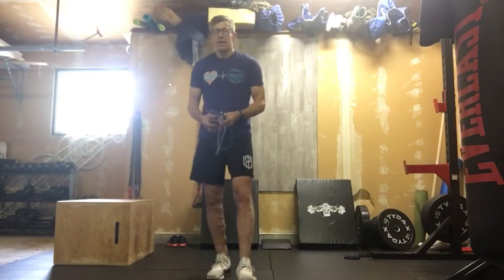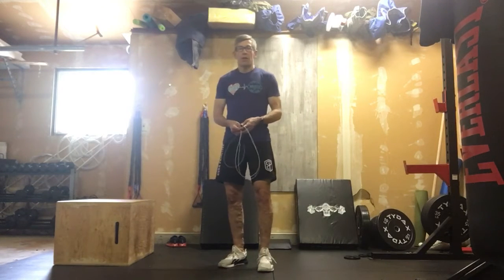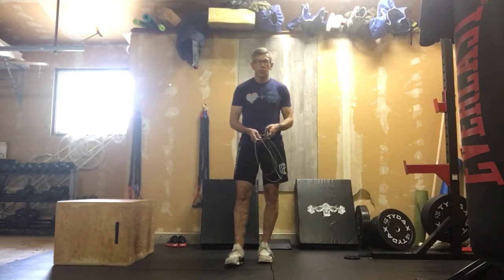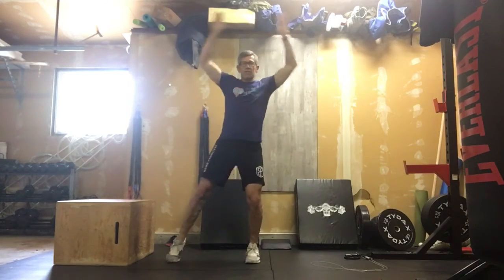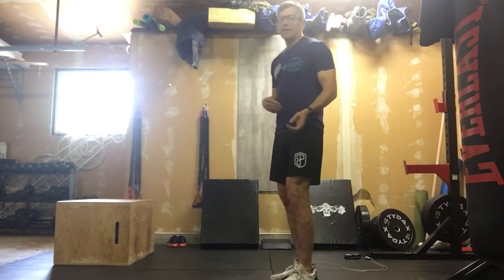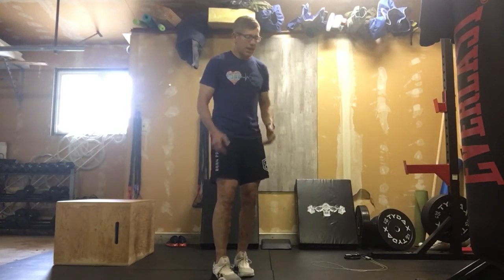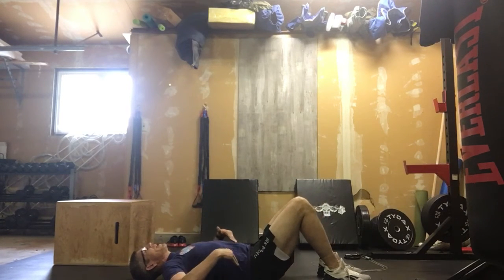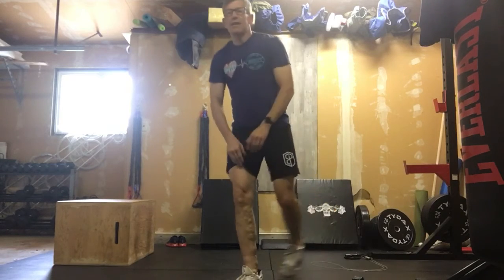June 8, 2021